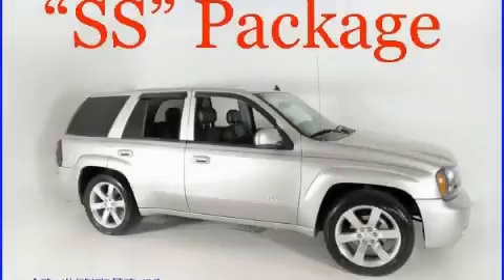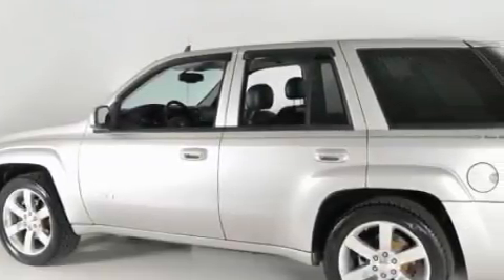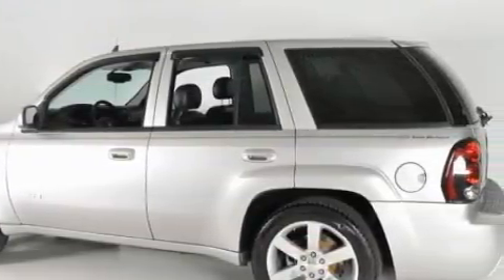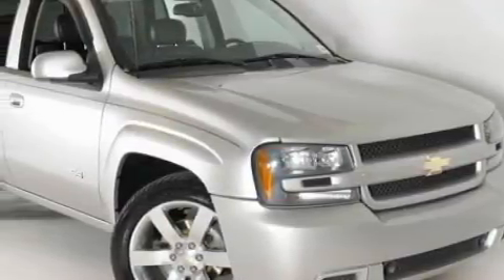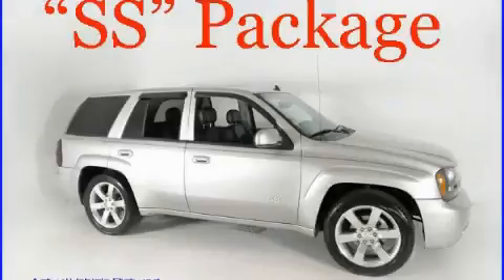Pre-Owned 2006 Chevrolet TrailBlazer Duluth GA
Year: 2006
 Make: Chevrolet
 Model: TrailBlazer
 Engine: Gas V8 6.0L/366
 Trans.: Automatic
 Exterior: SILVER
 Miles: 78,888
 Interior: Other

 http://

 Preowned 2006 Chevrolet TrailBlazer Duluth GA